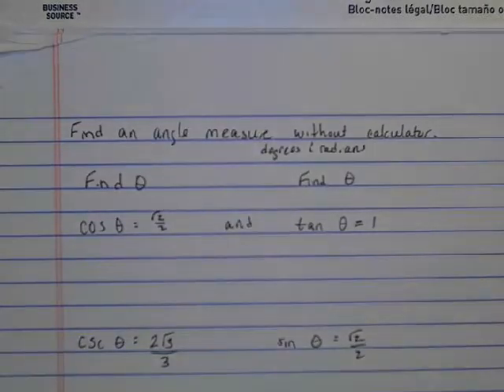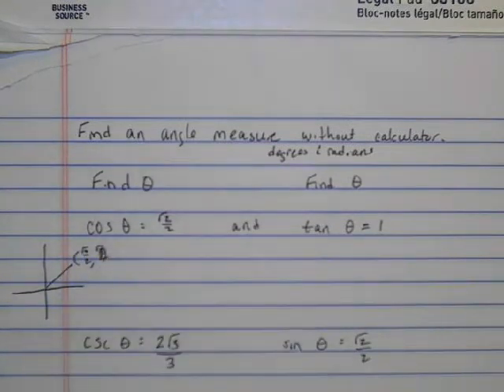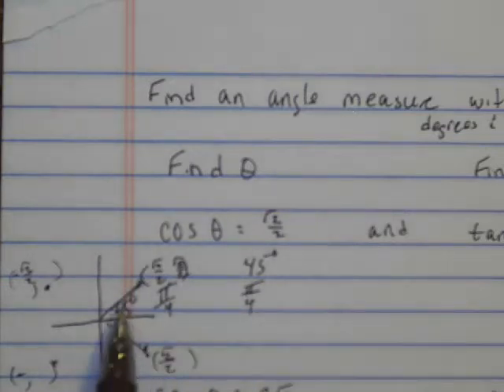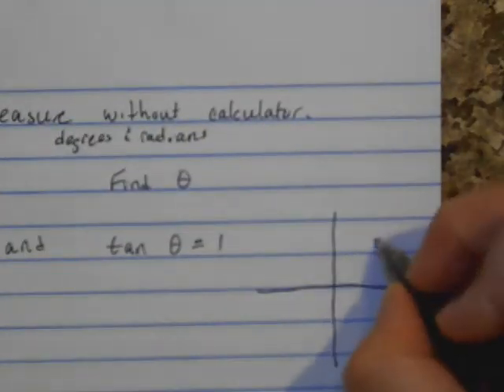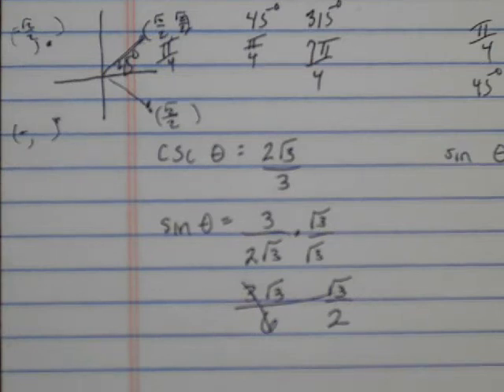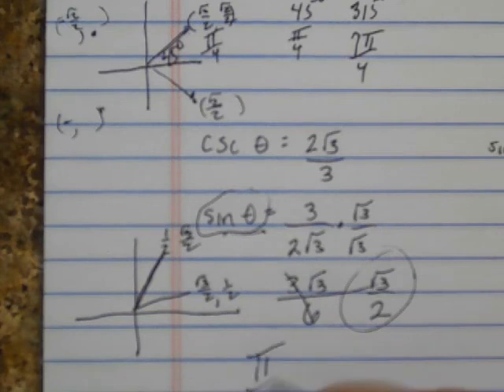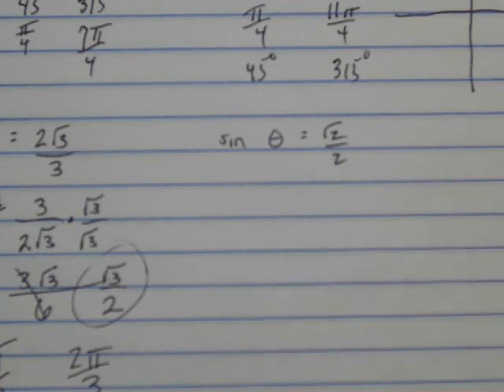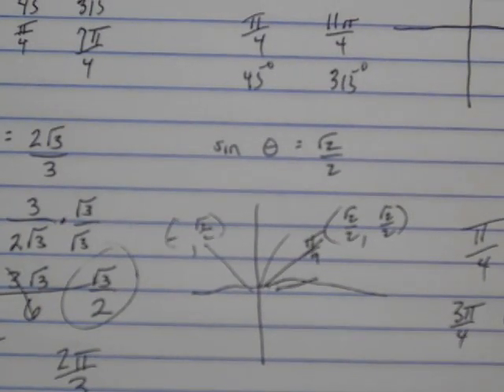finding theta from unit circle 4